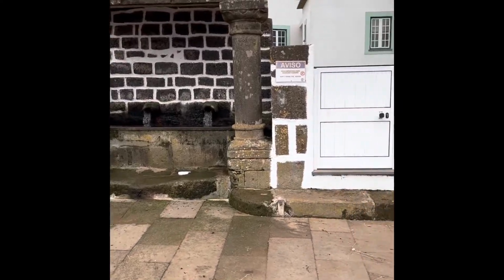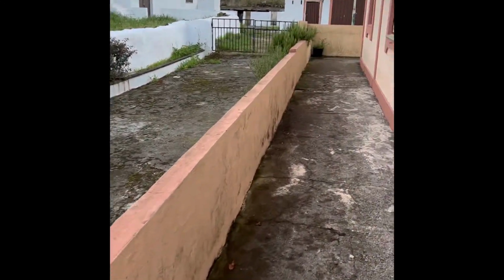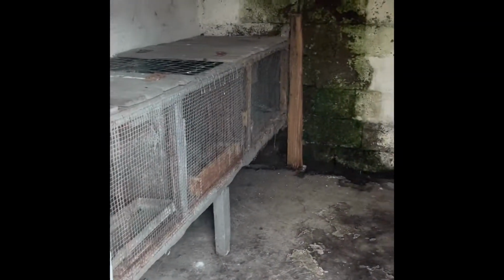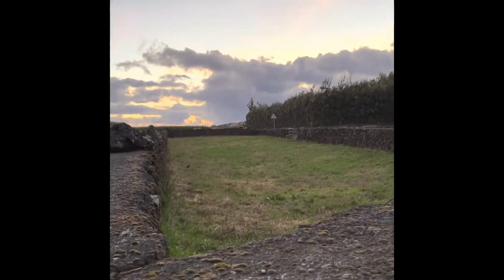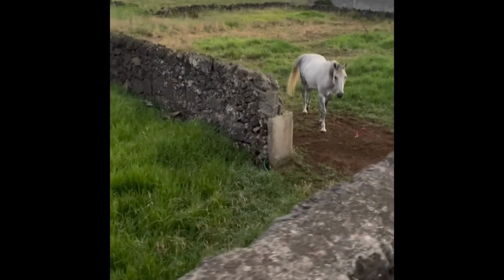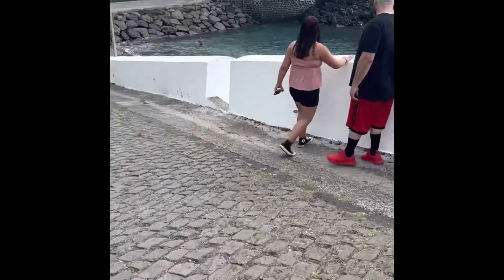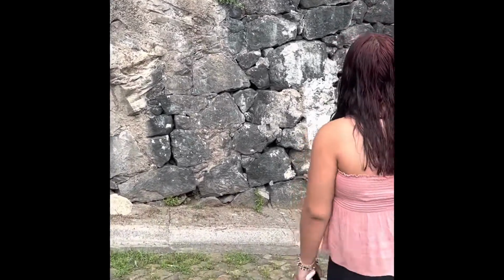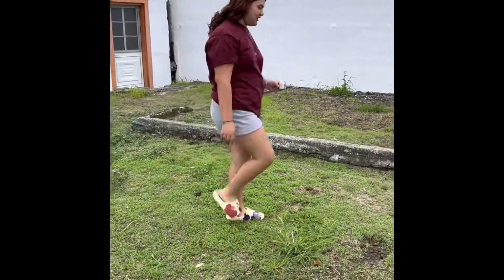Day 2 We Are Still In Shock Terceira Island Azores Portugal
Day two Terceira Island is so beautiful we are still in shock over how green everything is we take a small drive to help reality set in I hope this excitement never ends

As well as our Print Shop Showcasing beautiful Terceira Island

All proceeds go towards expanding the family farm and creating more adventures to share with our wonderful viewers

Much Love!!
New Life Azores